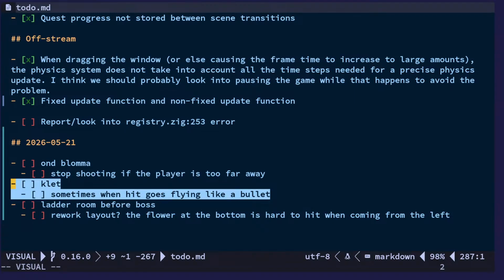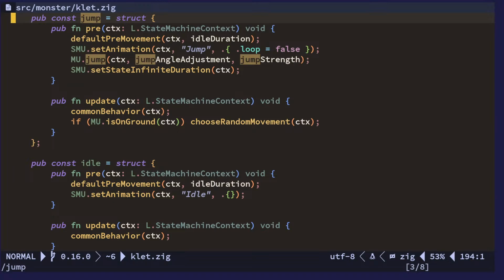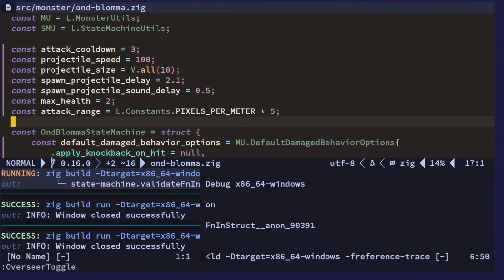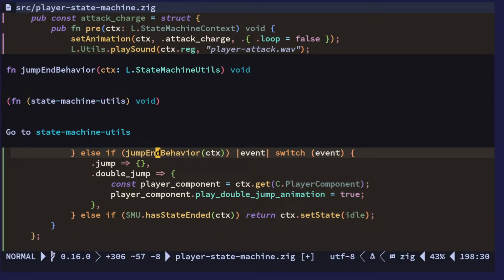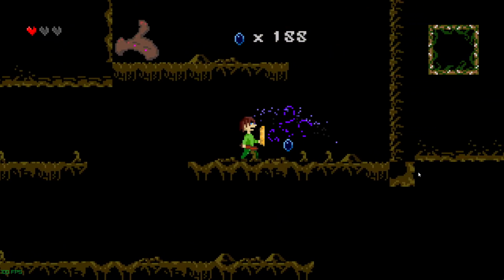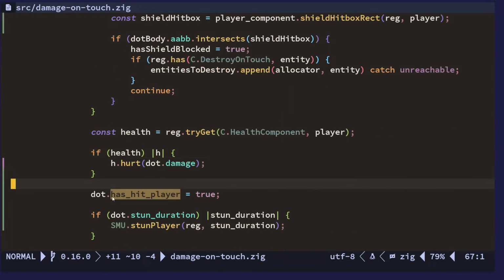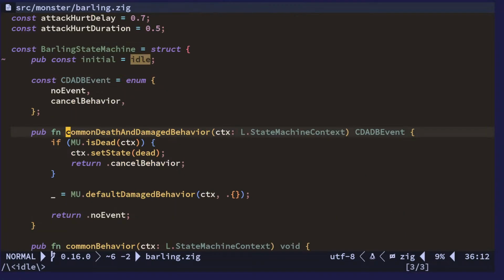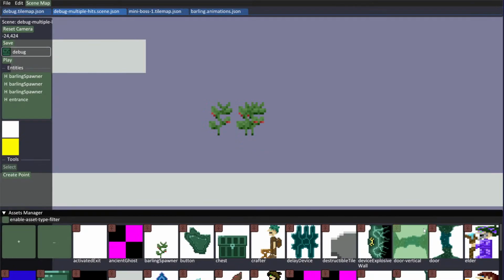[zig] gamedev metroidvania - kottefolket